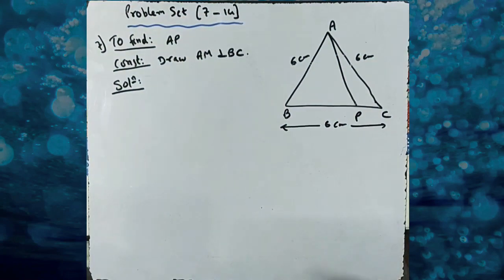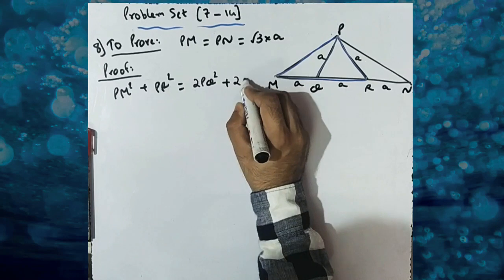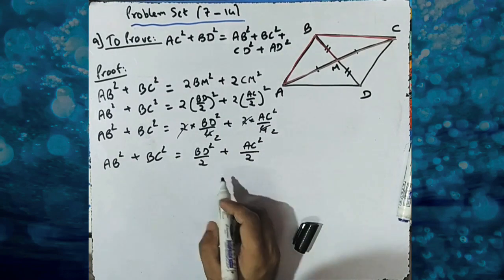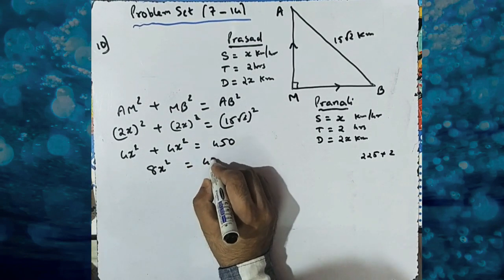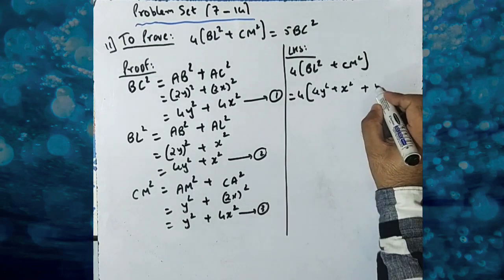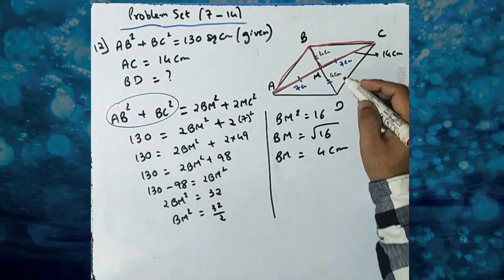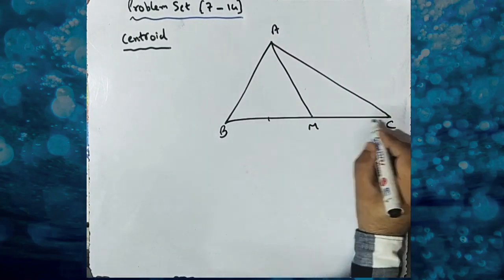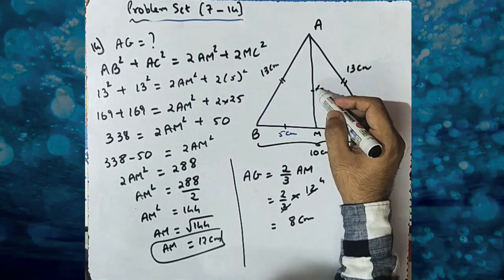GEOMETRY| SSC| CHAP. 2| PYTHAGORAS THEOREM| PROBLEM SET 2| SUM NO. 7-14| PART 2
Keep watching for part 3